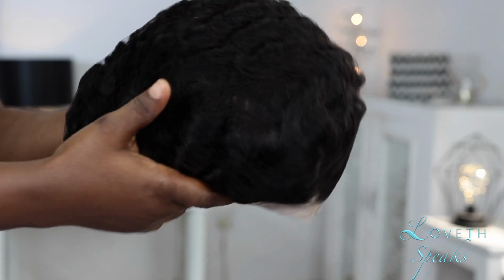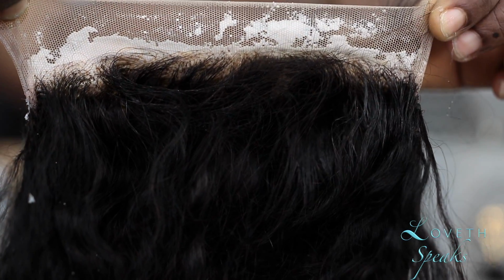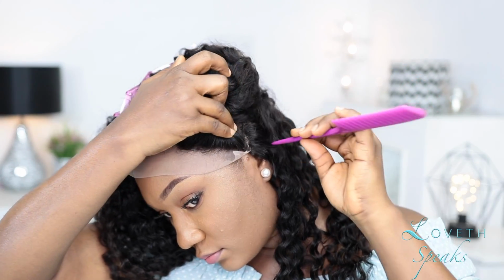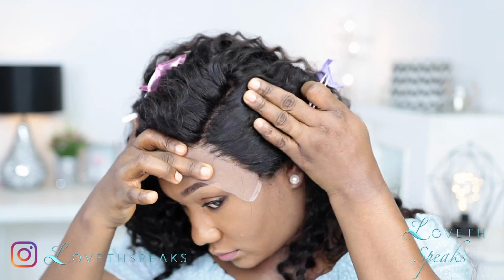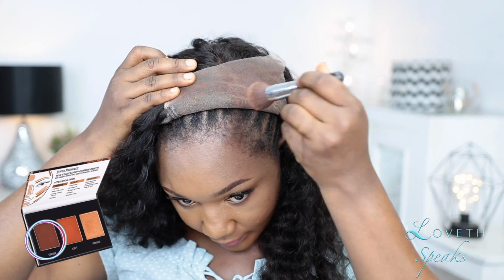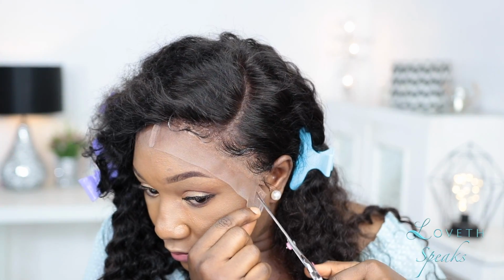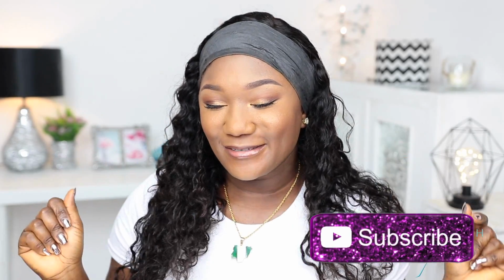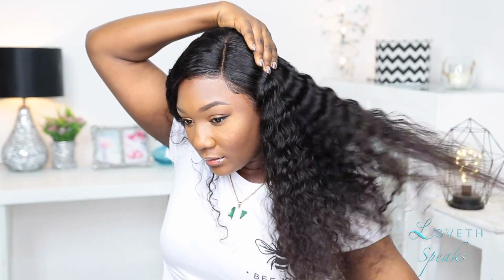How to make a CLOSURE look like a FRONTAL in 5 MINUTES!!! | ft TINASHE HAIR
For this install, I used a lace closure wig and everyone thought I had a lace frontal install!!!

137,056 Queens!!!

●▬▬▬▬▬▬▬▬▬※ Tinashe Hair ※▬▬▬▬▬▬▬▬●
Hair details: 6x6 Deep Wave Lace Front Wig 180 Density 24 Inch

Hot Recommend Lace Wigs:
Human Hair 13x4 Lace Front Wigs:

Proverbs 31 Vs 25 All day, Everyday!
AS ALWAYS, KEEP QUEENING AND WINNING! 👑